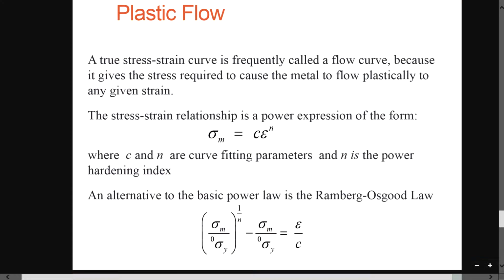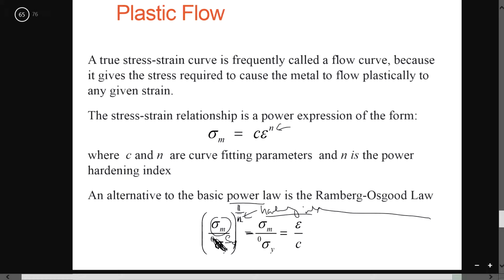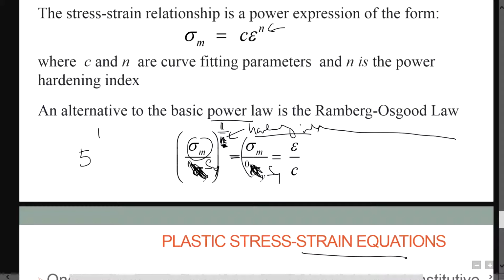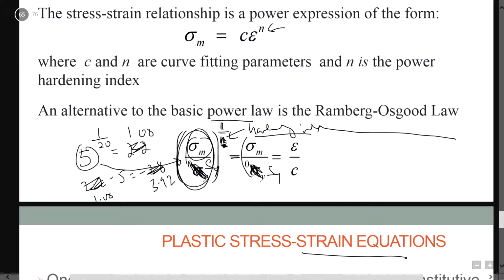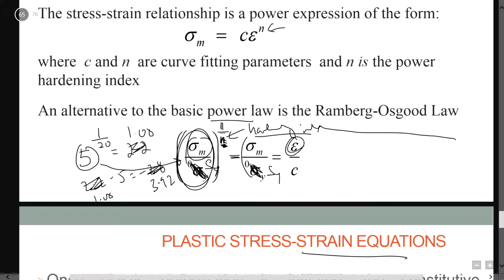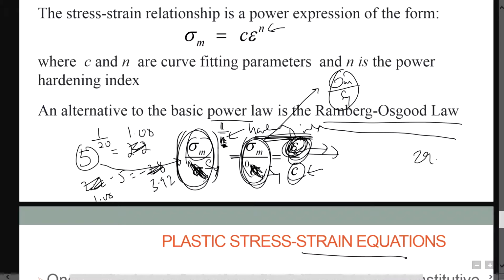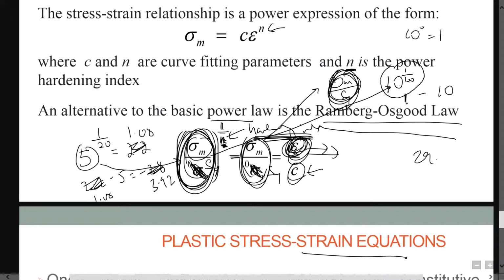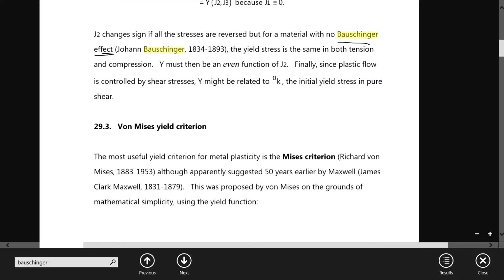l6v10 Briefly talk on Ramsberg Osgood law and Bauschinger Law